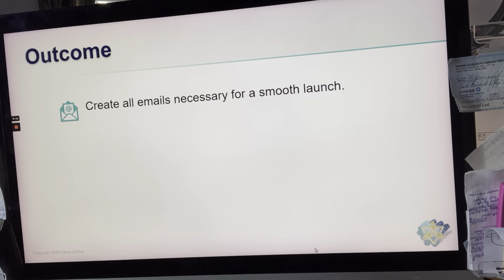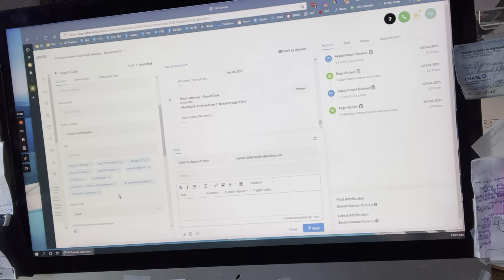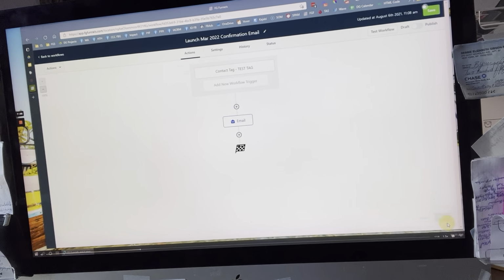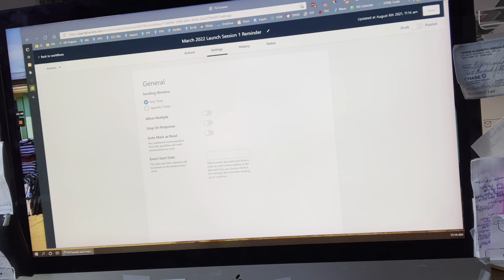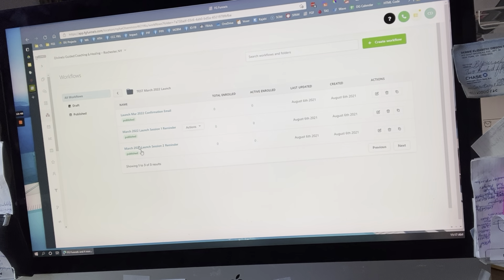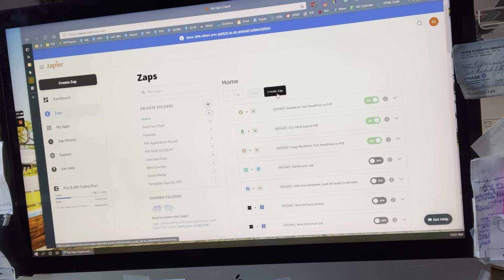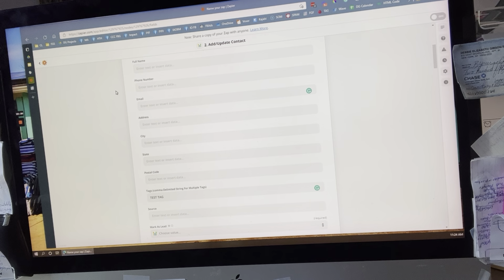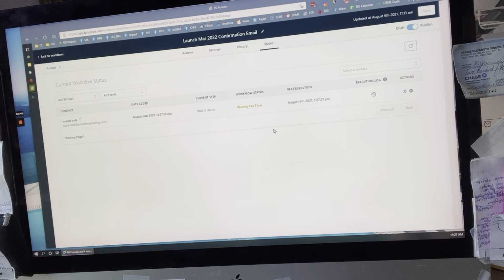FYF Live Launch, emails